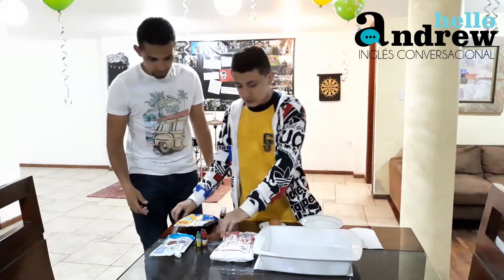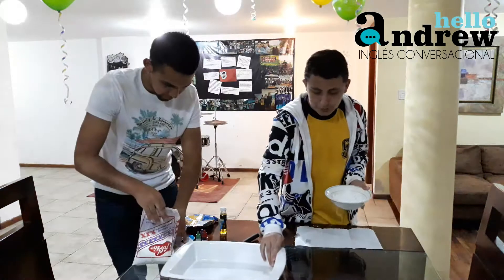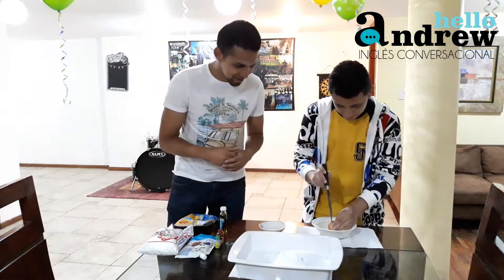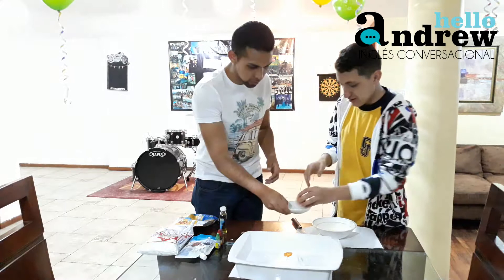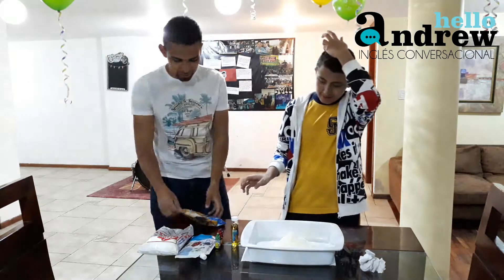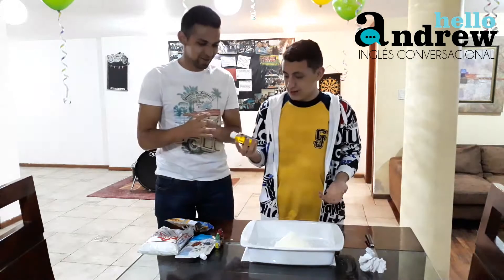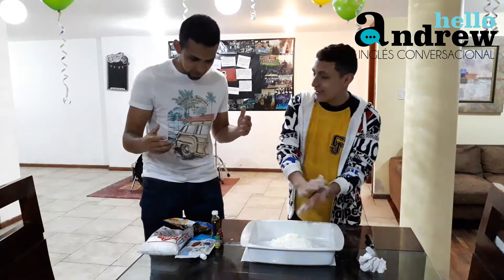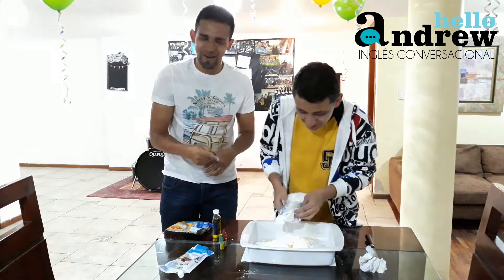Making masapanes with Nico